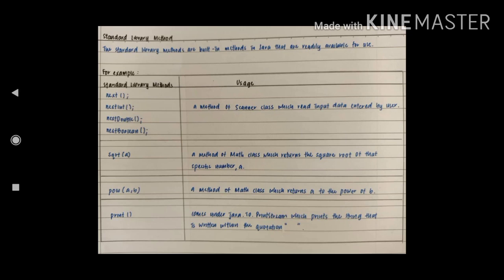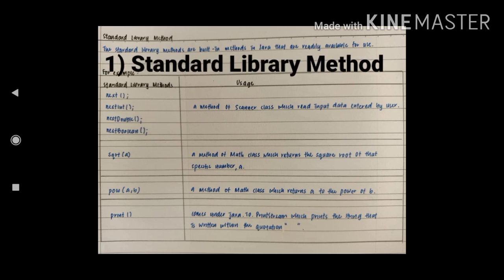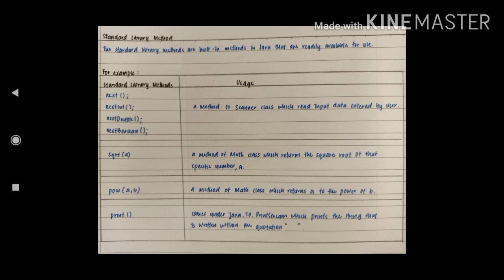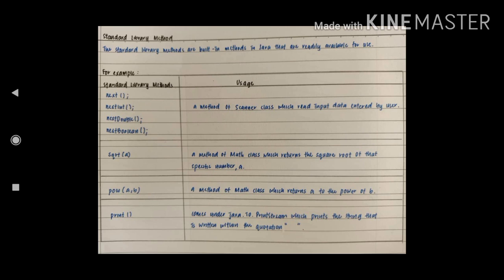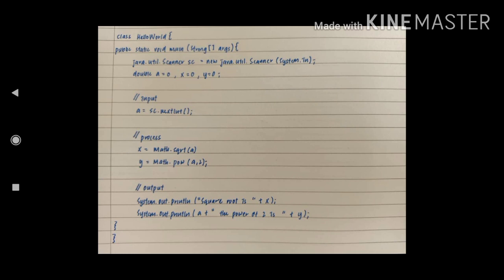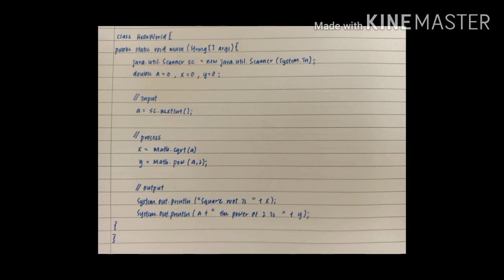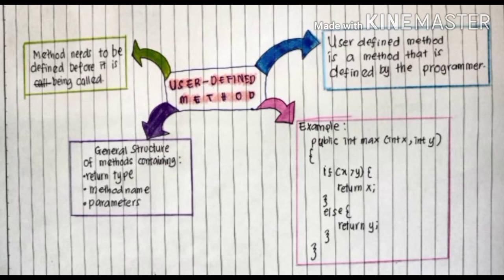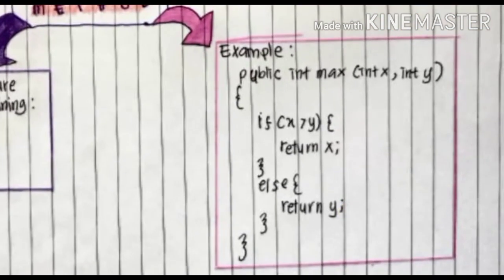STANDARD LIBRARY METHOD & USER DEFINED METHOD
BY GROUP6 BC02